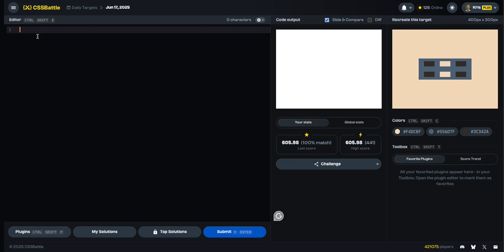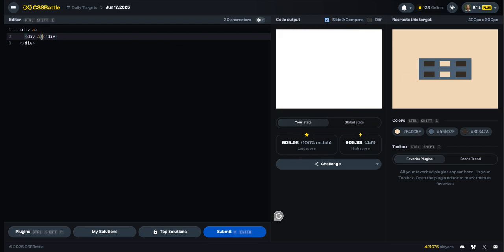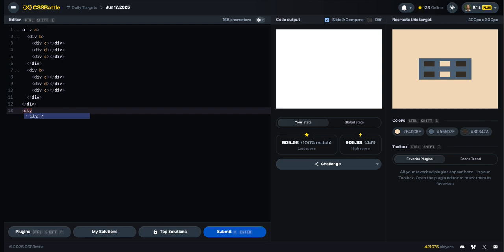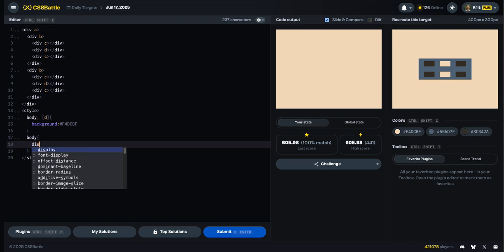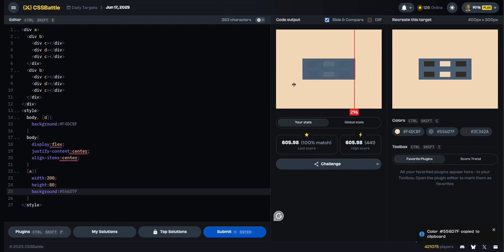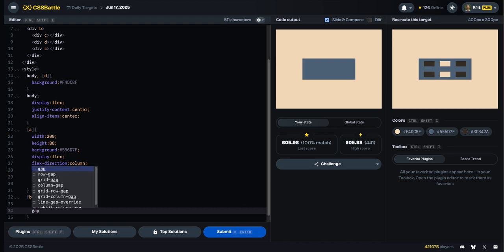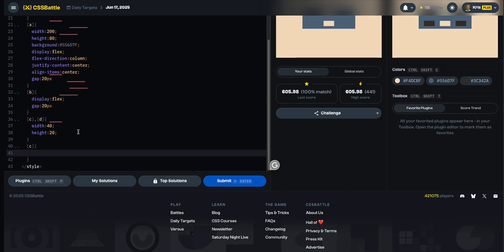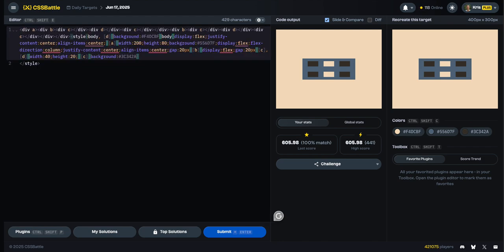CSS Battle Daily Target June 17, 2025